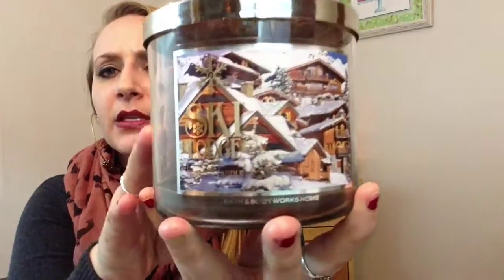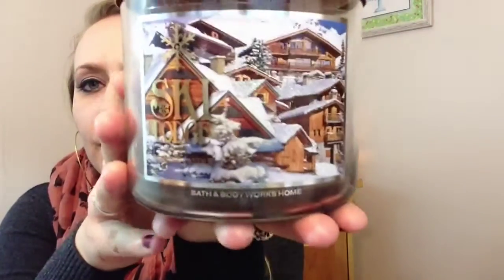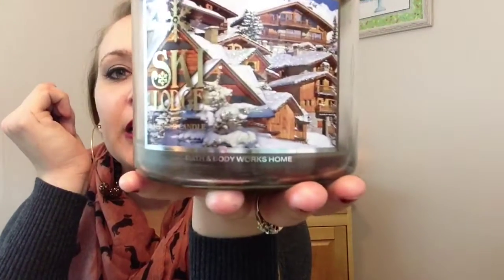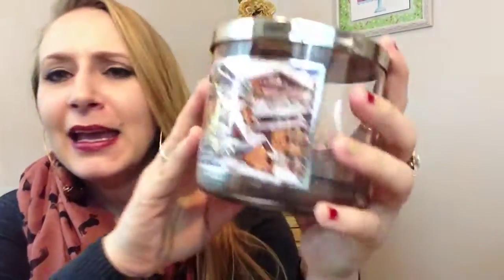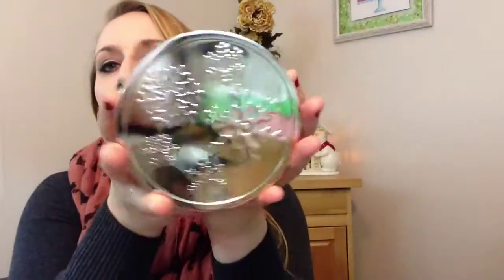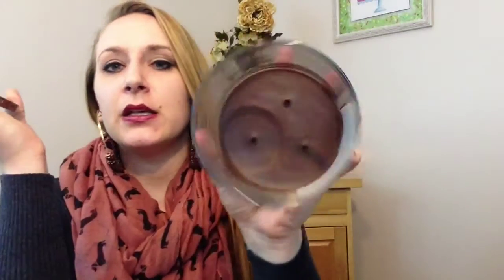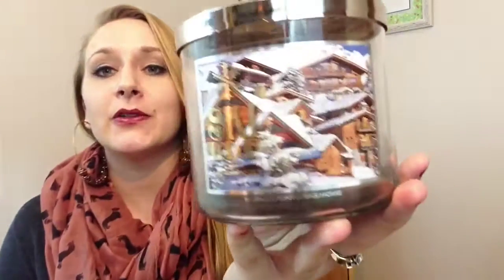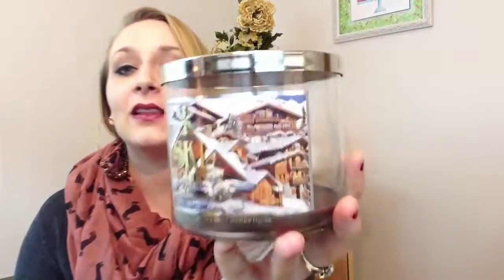B&BW Candle Review: Ski Lodge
One of the best!